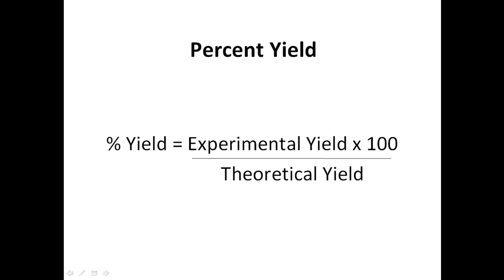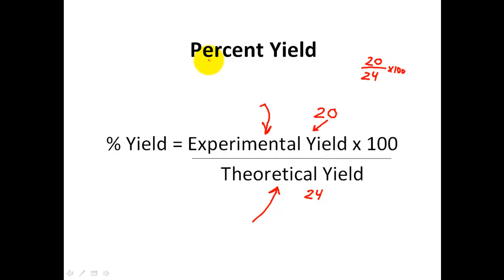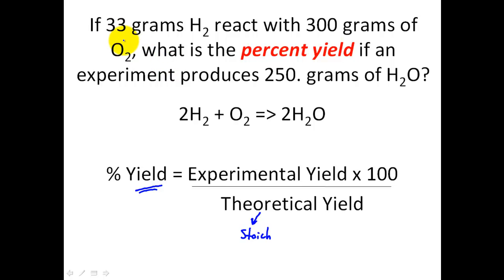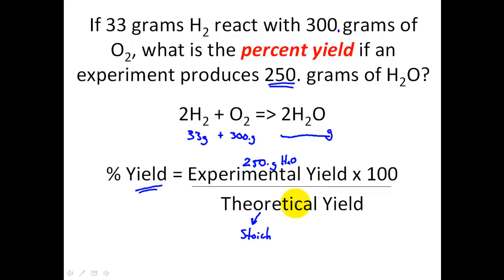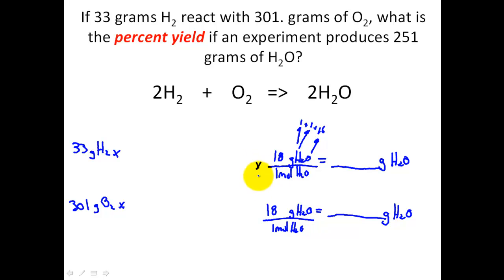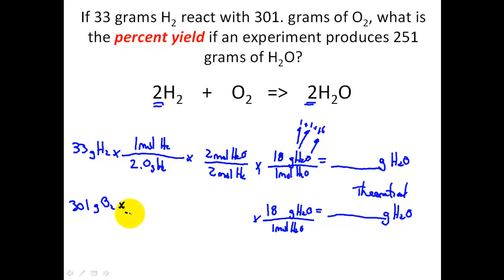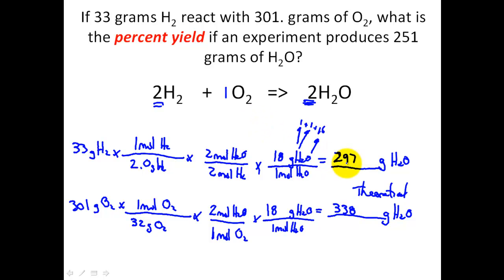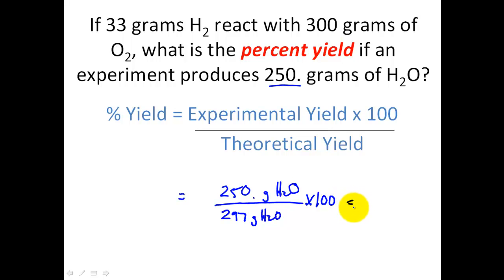STOICHIOMETRY - Percent Yield Stoichiometry Problems - CLEAR & EASY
STOICHIOMETRY - Percent Yield Stoichiometry Problems - Short video explaining how to determine the percent yield in stoichiometry problems involving mole ratios! Stoichiometry can seem difficult, but I'll show you how to solve problems easily! Check it out.